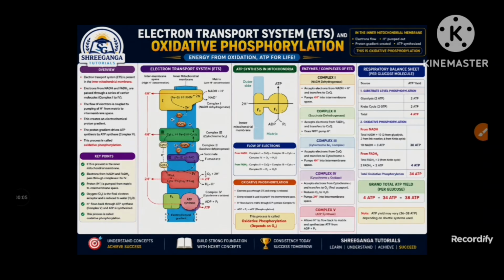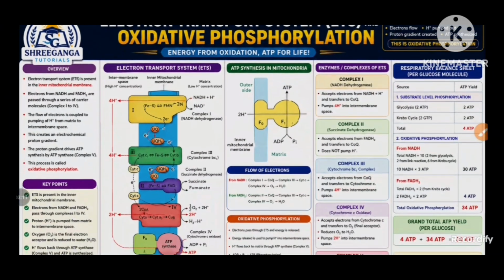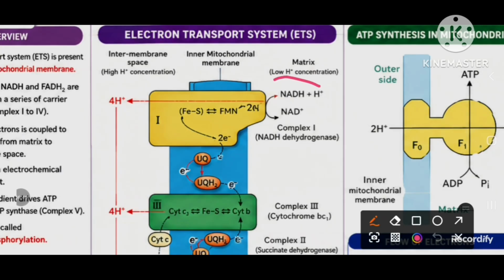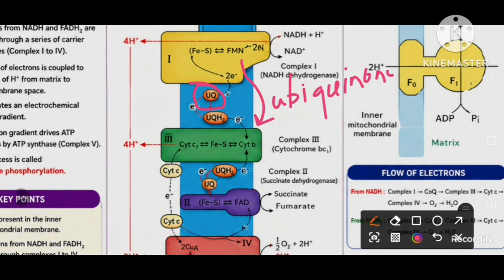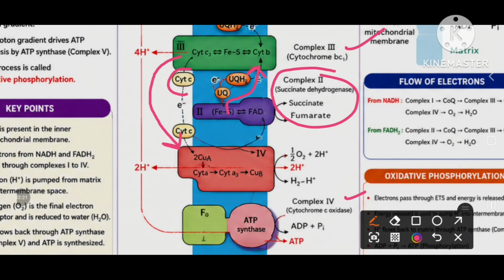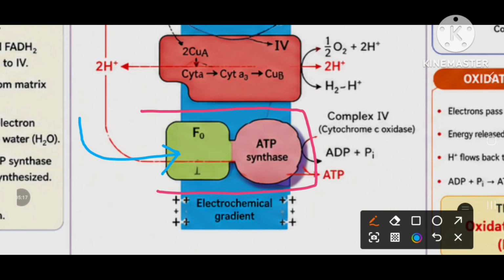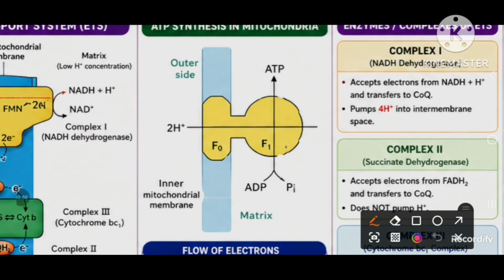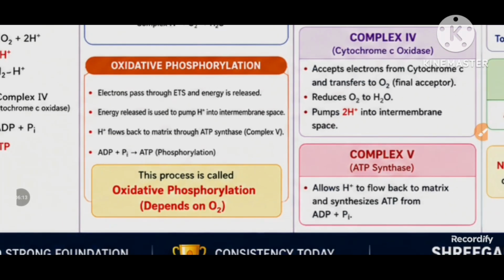Electron transport system and oxidative phosphorylation 💥